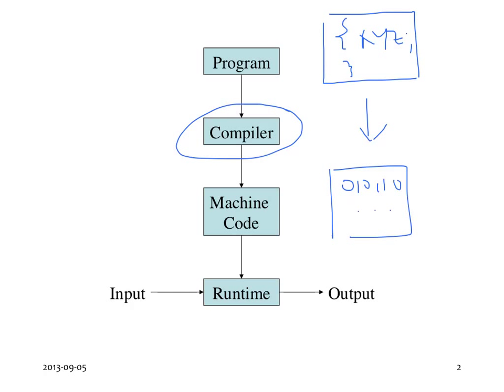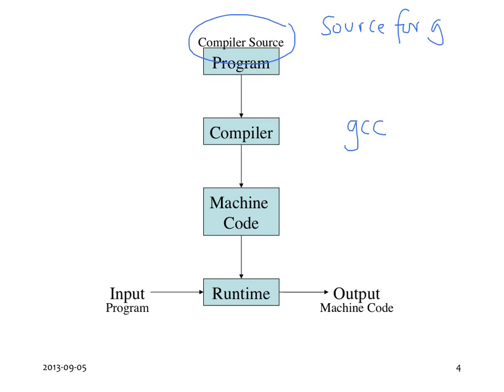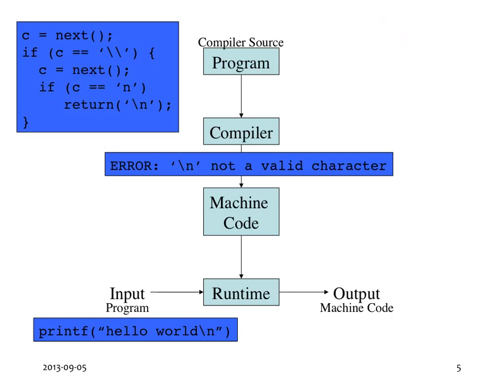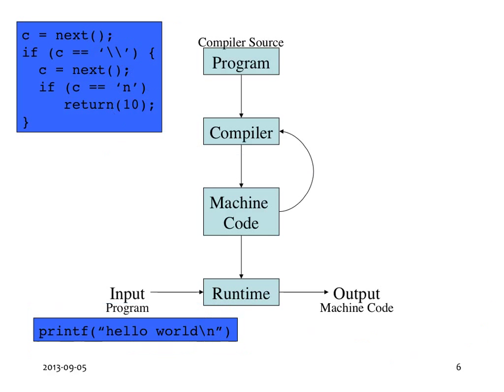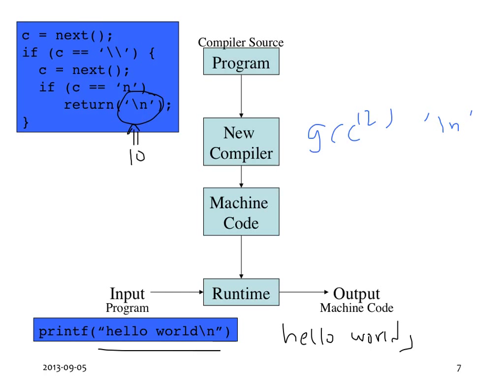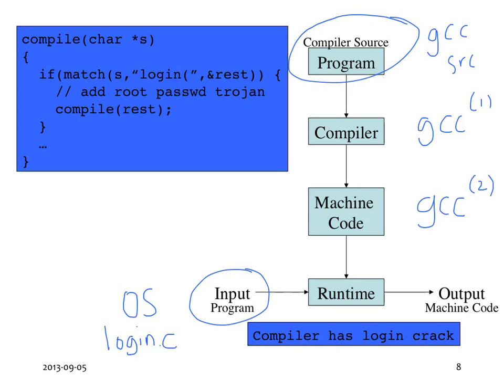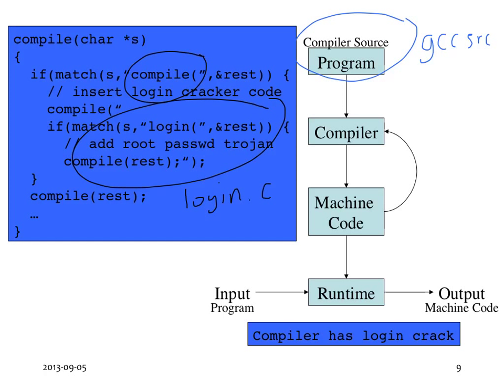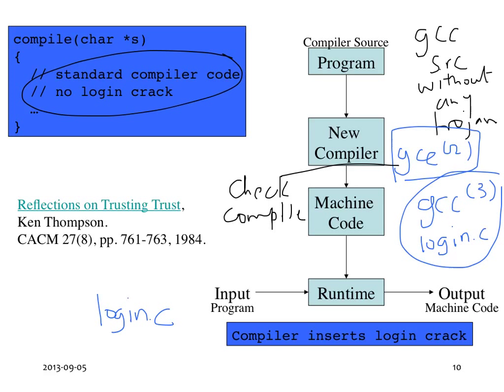CMPT 379 IN1 Trusting Trust v2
This is a video lecture for CMPT 379, the Compilers course at SFU Burnaby campus in British Columbia, Canada. The videos are authored by Anoop Sarkar. The course web page can be reached from Anoop's web